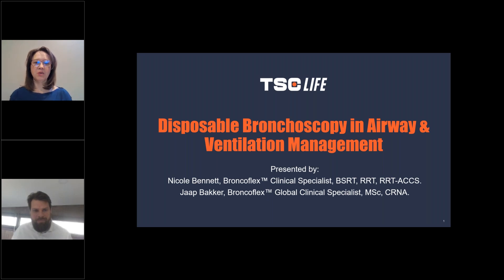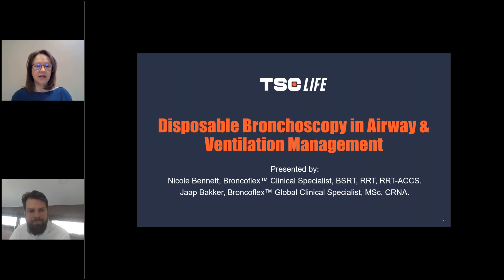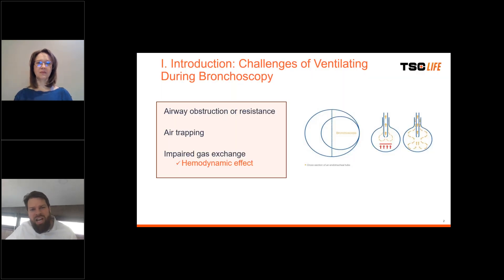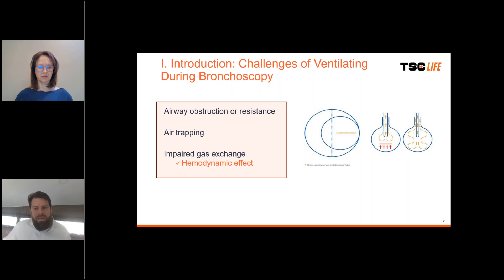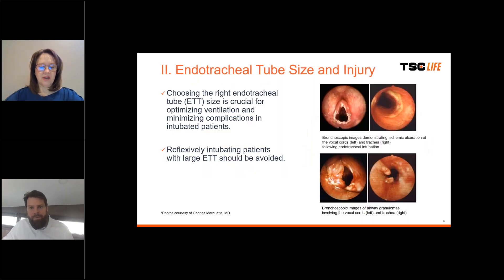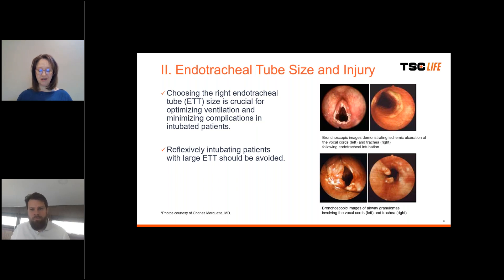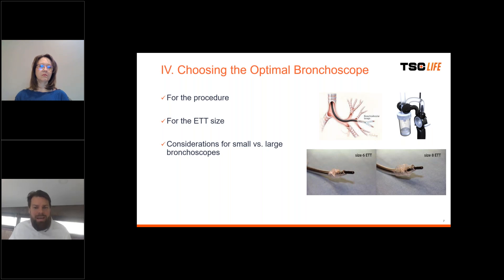Bronchoscopy Blitz Disposable Bronchoscopy in Airway & Ventilation Management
Discover the recording from the Society for Advanced Bronchoscopy (SAB) on disposable bronchoscopy in airway & ventilation management.

Our clinical specialists will drive you throughts challenges of ventilation during bronchoscopy, how to choose the endotracheal tube size, the impact of bronchoscope size and his physiological effects and how to choose the optimal bronchoscope.

Presented by:
Nicole Bennett, Clinical Specialist, BSRT, RRT, RRT-ACCS
Jaap Bakker, Global Clinical Specialist, MSc, CRNA

To find more information about our single-use bronchoscope visit us